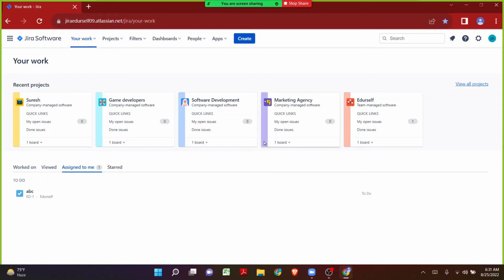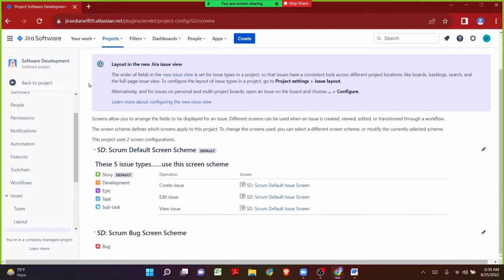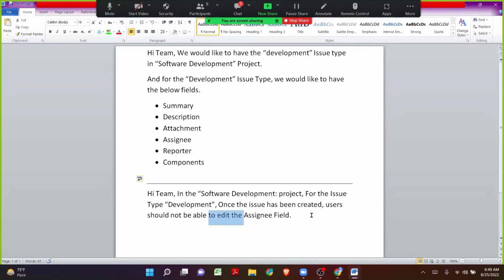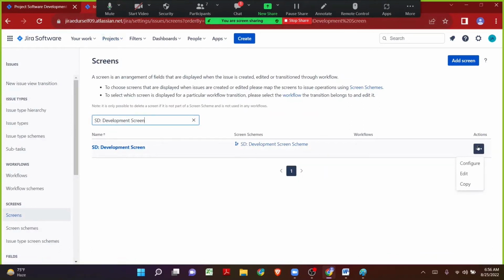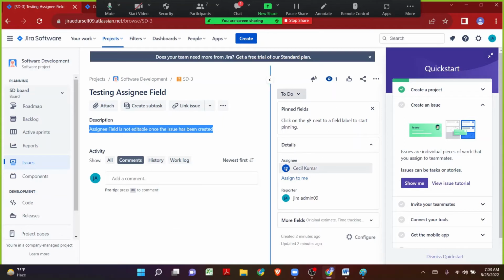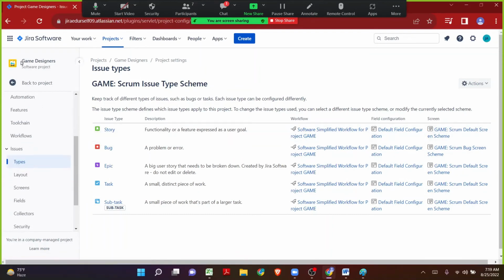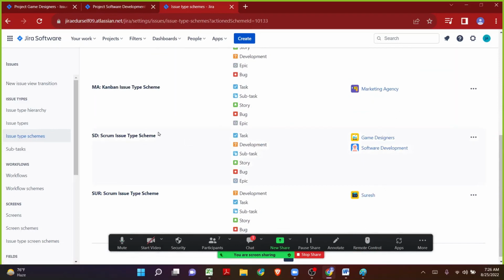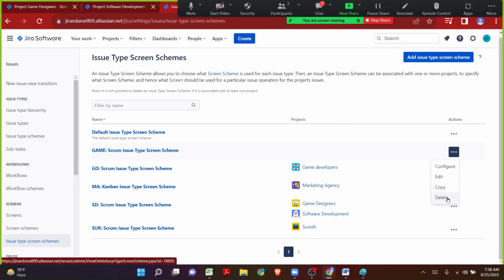Jira Cloud Aministration | For Beginners | Session 7